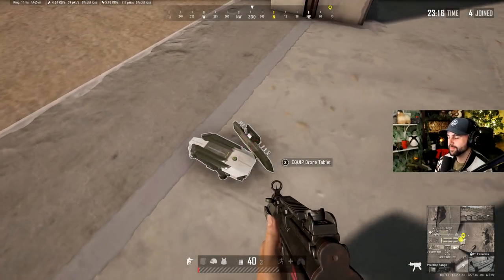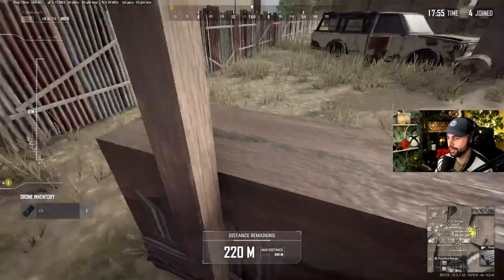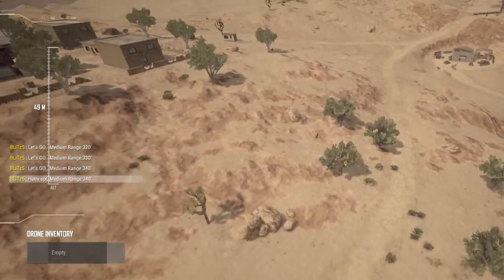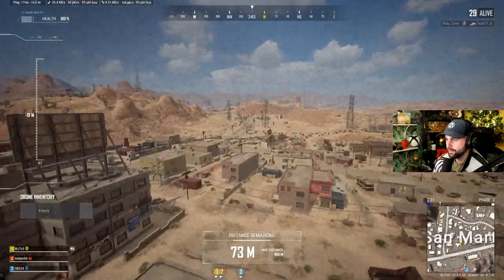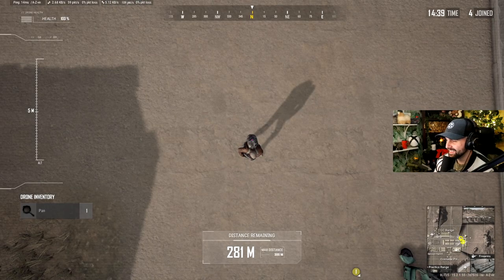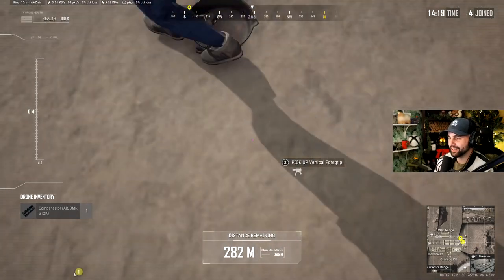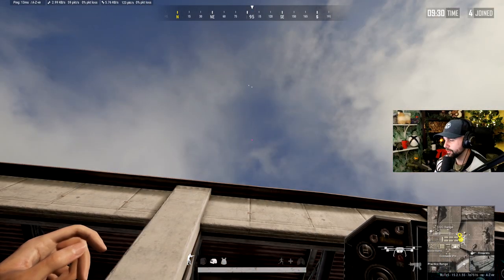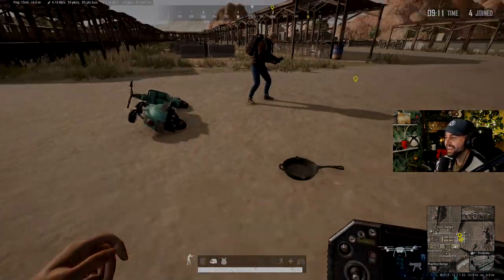New Tactical Gear: Drone - Full Guide & How To Fly (PUBG Free to Play Update)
0:00 INTRO
0:37 PUBG is Evolving
0:55 How the Drone Works
1:14 Picking up Items
1:33 Scouting with the Drone
1:37 Drone Distance Limit
1:59 Recovering lost Drone
2:13 How it's USEFUL
2:39 More Info & Health
3:08 DRONE FUN
3:50 Bonus Clip